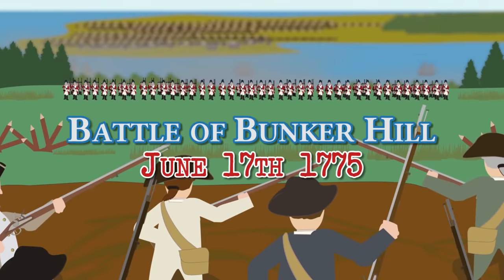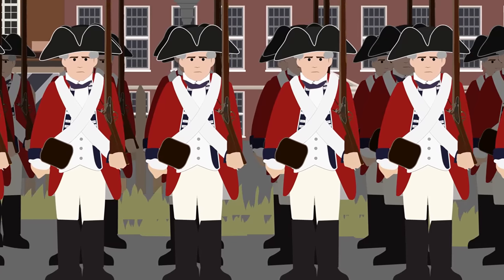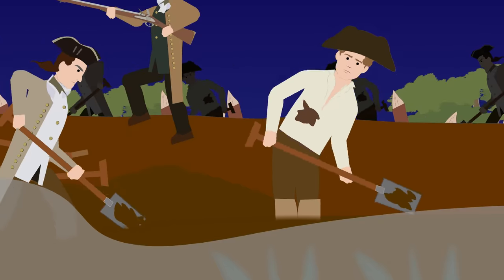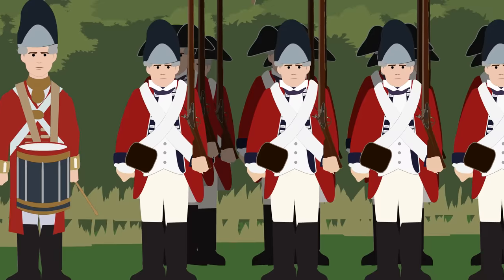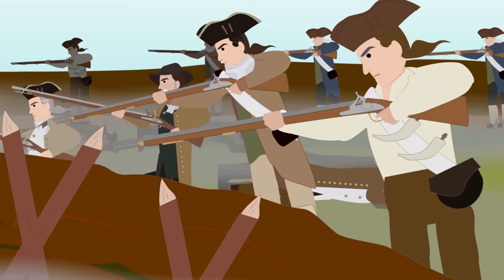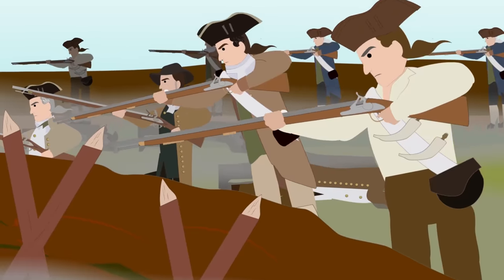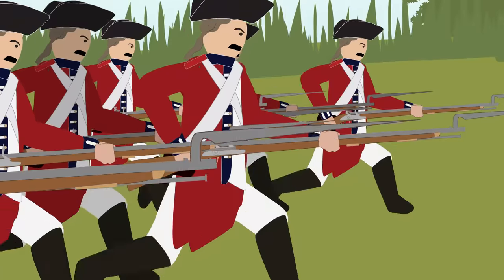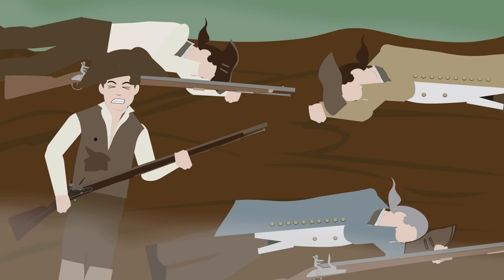Battle of Bunker Hill (The American Revolution)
The ‘Battle of Bunker Hill’, which took place on June 17th 1775, was the first time New England soldiers faced the British army in a pitched battle during the American Revolution.
Fought outside of Boston on the Charlestown peninsula, the battle itself took place, in large part, on Breed’s Hill rather than nearby Bunker Hill.

T-Shirts

See the book collection here:

Amazon USA

Amazon UK